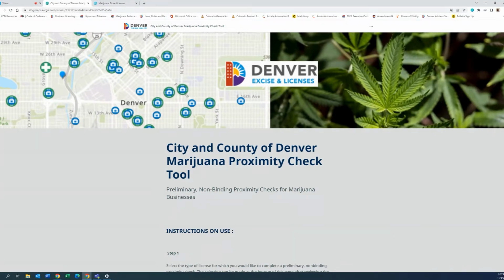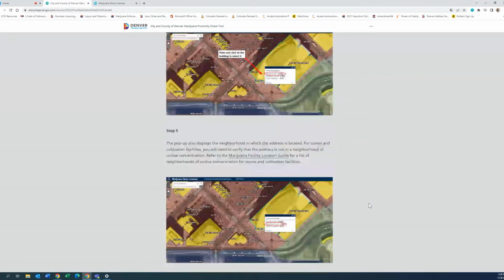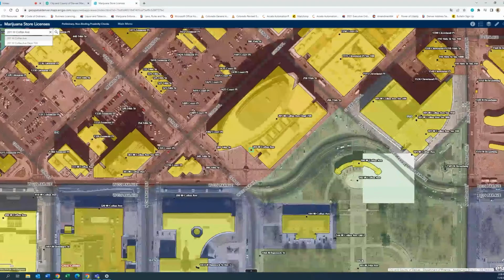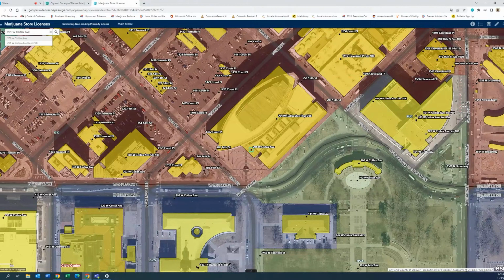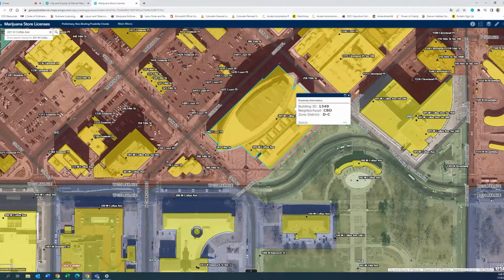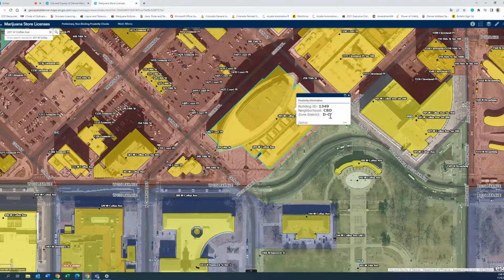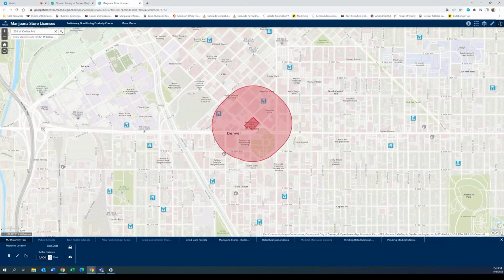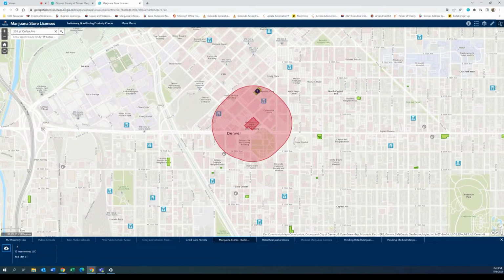How to Conduct a Preliminary Nonbinding Proximity Check for Marijuana Licenses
Marijuana stores, cultivation facilities, hospitality businesses, and hospitality and sales businesses in Denver are subject to proximity requirements. This video demonstrates how to use the City's marijuana proximity check tool to research whether a proposed location for one of these licensed businesses is likely to comply with the proximity requirements. Information about Denver's proximity requirements for marijuana businesses can be found in Chapter 6, Article V of the Denver Revised Municipal Code, and in the Denver Marijuana Facility Location Guide.